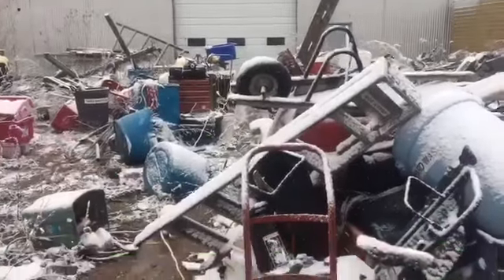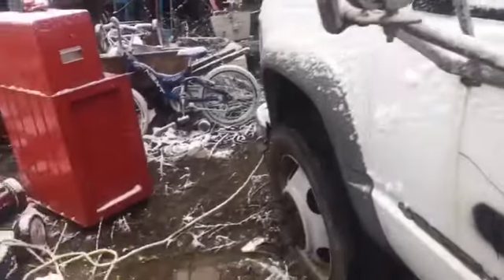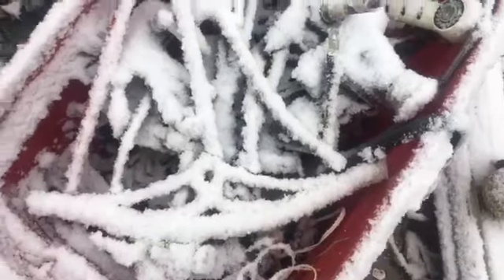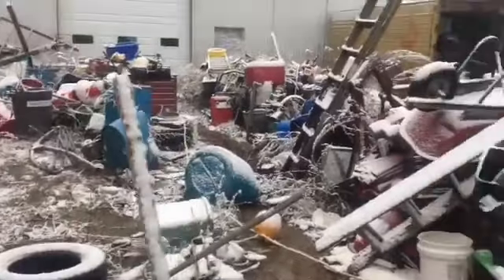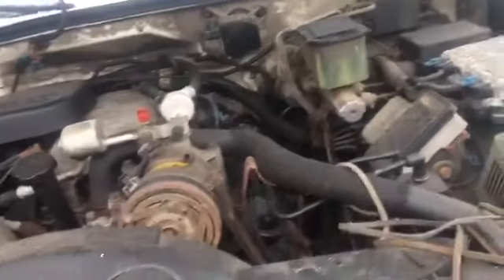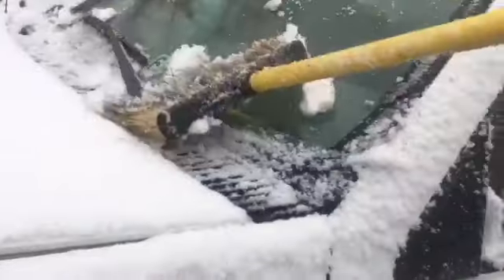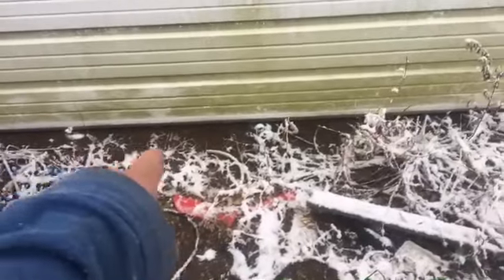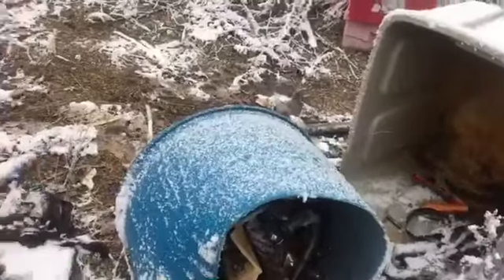LOOKS LIKE THIS JUST MIGHT WORK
The Deep freeze 🥶 is upon us